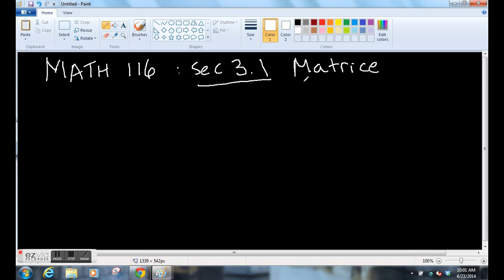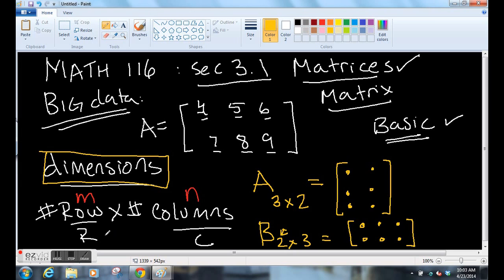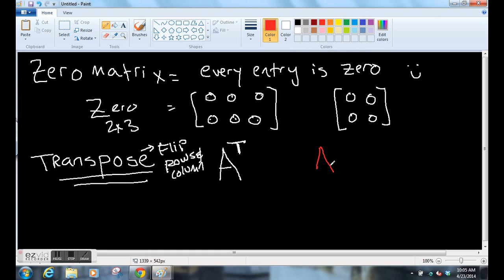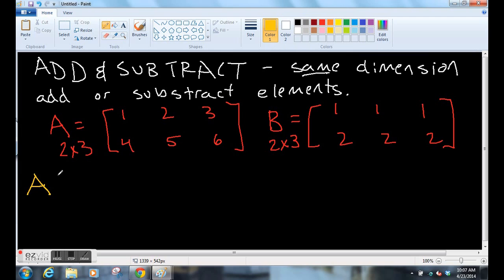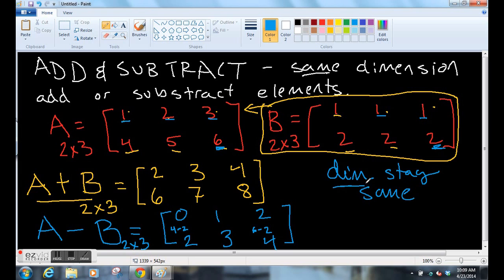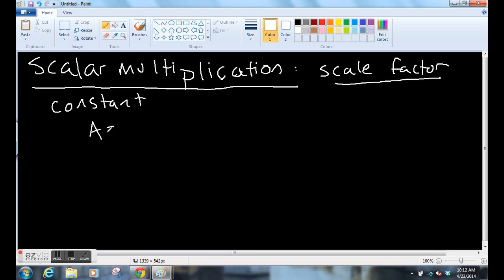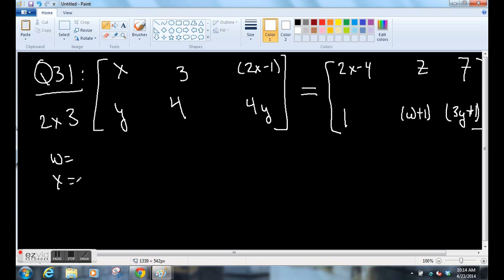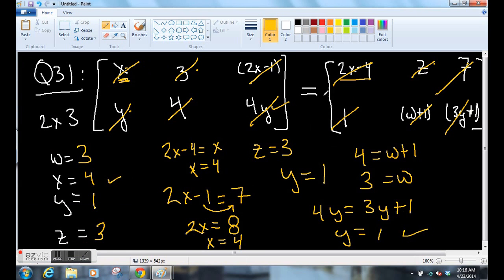MATH 116 Sec 3.1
Introduction to matrices, rows, columns, transpose, add, subtract, scale factor